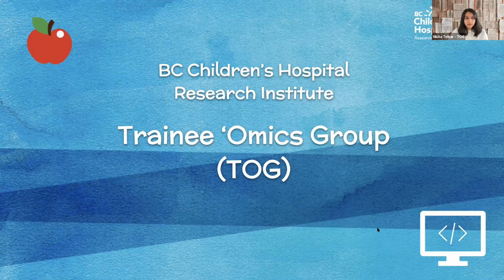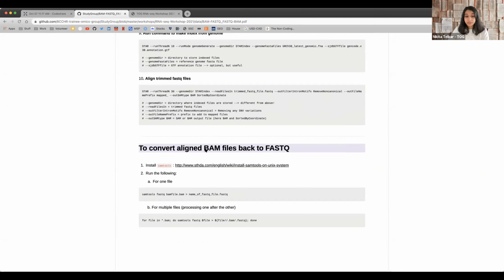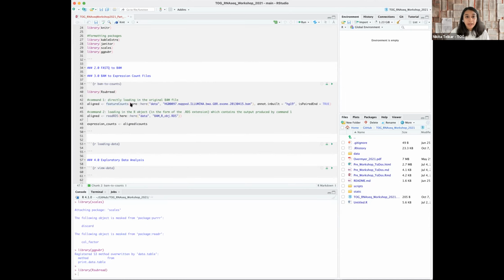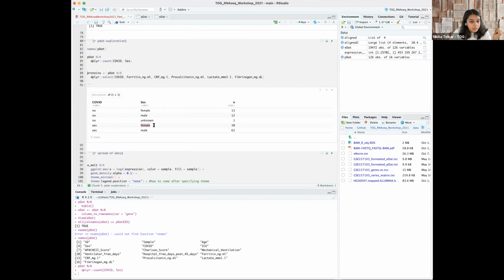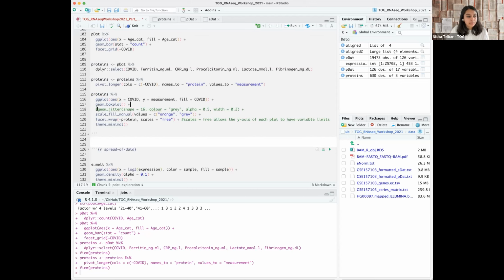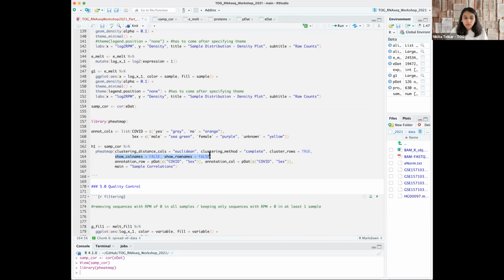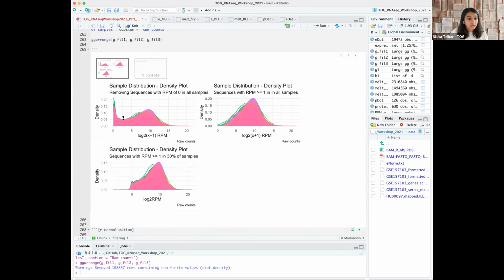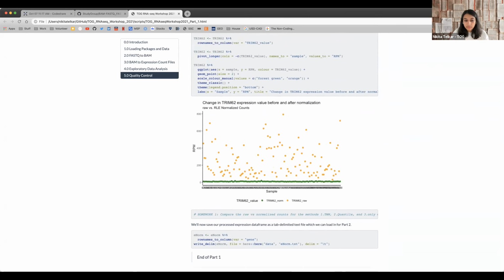R Workshop Series Part 1 - RNA-Seq: From Raw to Processed Data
As part of GrasPods Welcome Week 2021, we’re delighted to bring you Part 1 of a step-by-step RNA-seq data analysis workshop, in association with the BC Children’s Hospital Research Institute’s Trainee Omics Group (TOG).

TOG is the resident graduate trainee-led data bioinformatics and data analysis support group at BCCHR, offering workshops, tutorials, and seminars in biomedical statistical analyses and methodologies.

Part 1 - RNA-seq: From Raw to Processed Data
Date and Time: 7 October 2021 (Thursday) from 12 noon – 2p.m.
Requirements: Basic working-knowledge and experience with R.

Part 1 of the workshop will introduce what RNA-seq data looks like and how to clean the data. Starting with a raw expression count matrix (pre-formatted for participants’ convenience), we will go through steps to visualize, filter, and normalize the data. At the end of Part 1, our processed data will be ready to perform differential gene analysis and gene-pathway enrichment on.

Note: While this workshop will not focus on the upstream quality control of FASTQ files and genome alignment, we will briefly go through how these steps are performed. The reason for not including the above mentioned processes in the workshop is due to the need of a Linux computing system required for alignment, which some of the audience might not have immediate access to.

There’s a few pre-workshop to-dos to complete before the day of the workshop – find them here! We highly recommending completing these, as you’ll be needing a few files and R packages already downloaded and installed, which we will be using during the workshop.